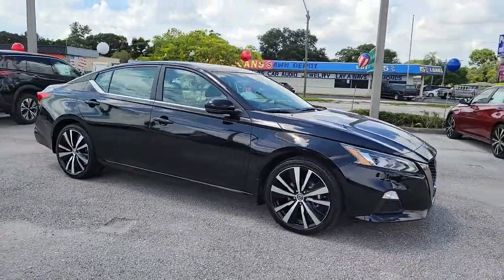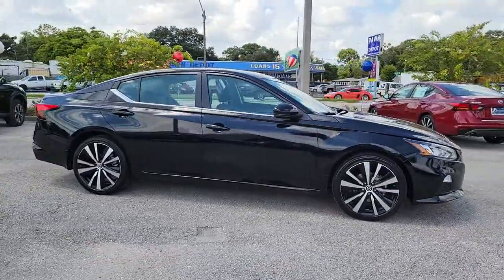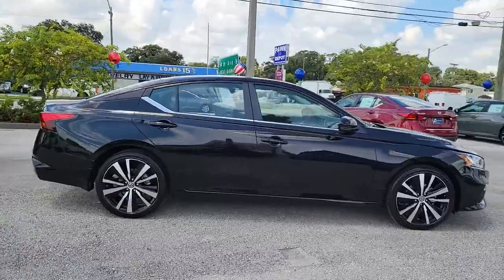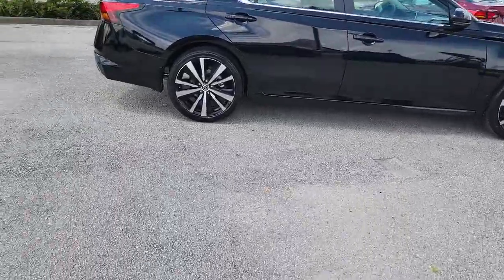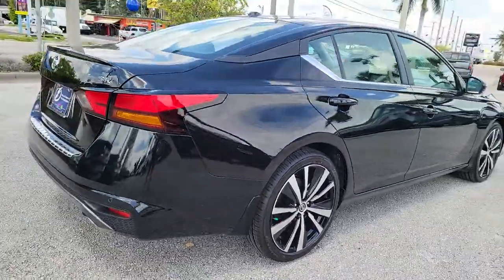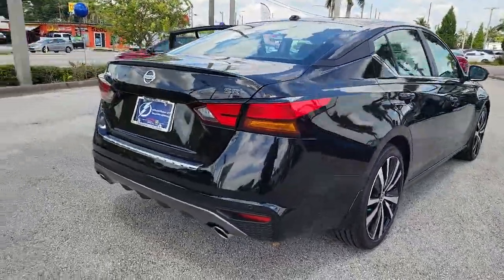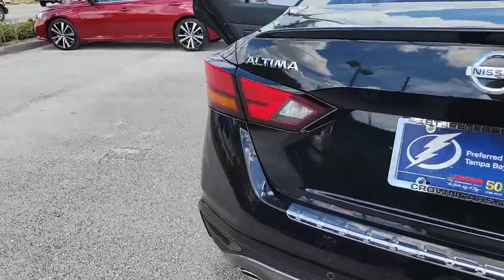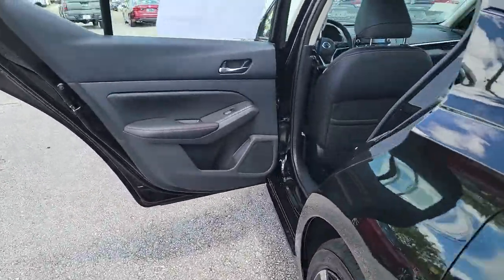2021 Nissan Altima St. Petersburg, Tampa, Clearwater, Palm Harbor, Largo, FL 81517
Super Black Clearcoat New 2021 Nissan Altima available in St. Petersburg, Florida at Crown Nissan. Servicing the Tampa, Clearwater, Palm Harbor, Largo, FL area.
2021 Nissan Altima 2.5 SR - Stock#: 81517 - VIN#: 1N4BL4CV7MN400389

Crown Nissan
5151 34th Street North

Super Black Clearcoat 2021 Nissan Altima 2.5 SR 28/39 City/Highway MPG